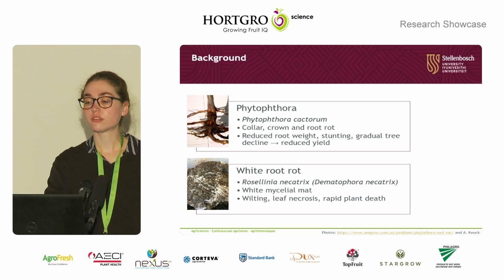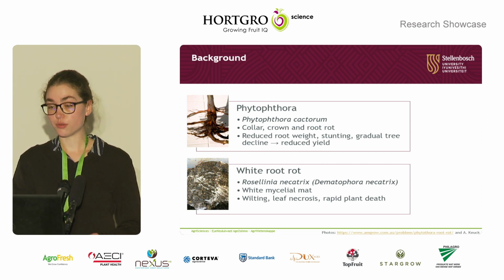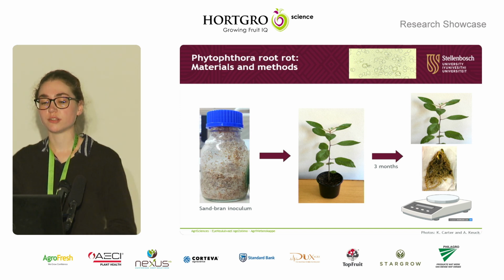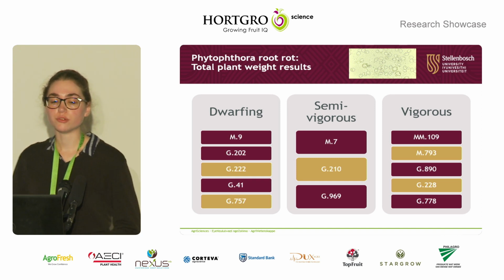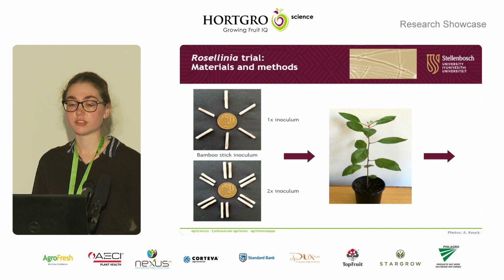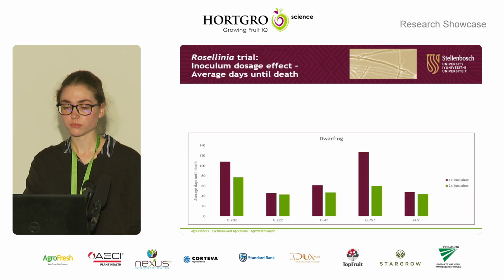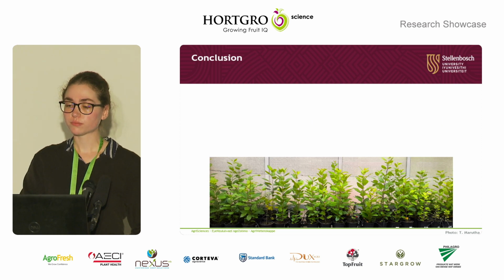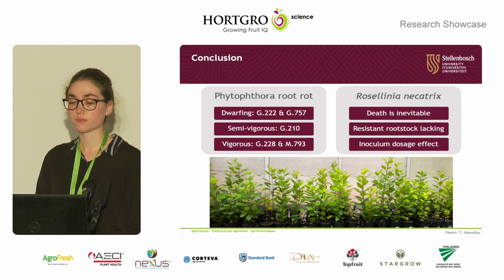Tolerance of apple rootstocks against Phytophthora root rot and white rot | Anika Keuck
CROP PROTECTION | Pre- and Post-Harvest Pathology | Anika Keuck | Tolerance of apple rootstocks against Phytophthora root rot and white rot